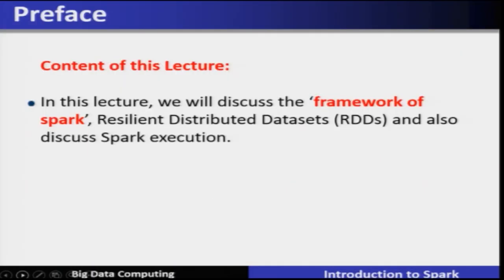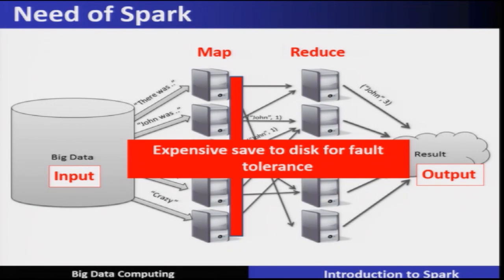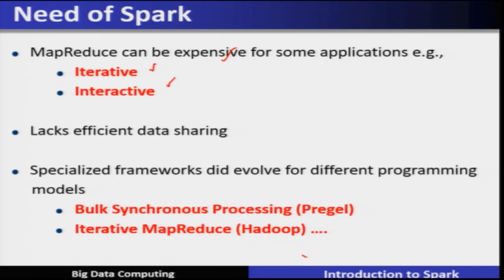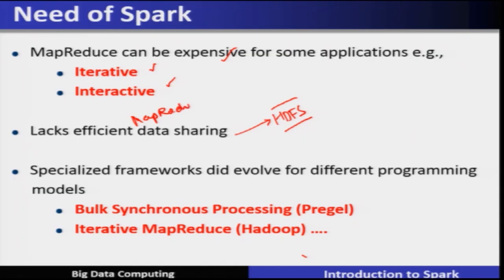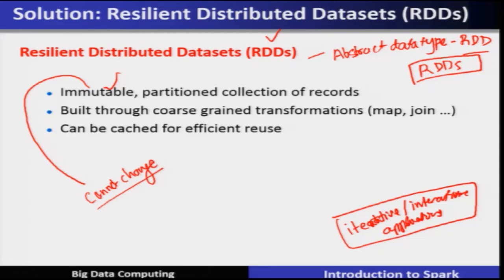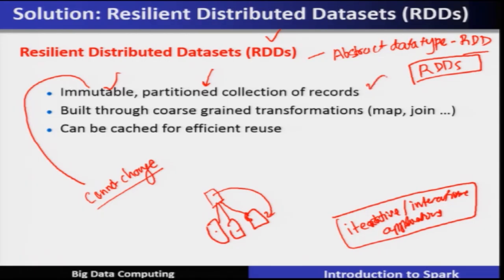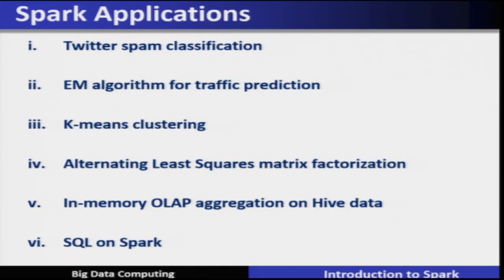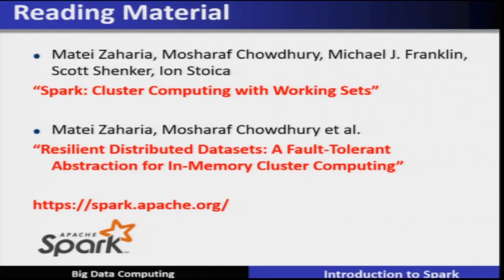noc19-cs33 Lec 10-Introduction to Spark